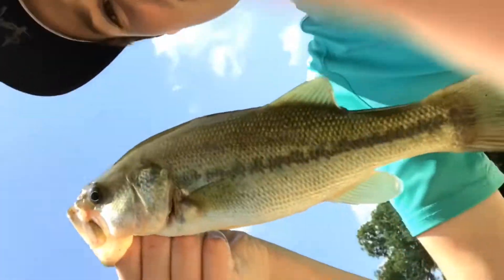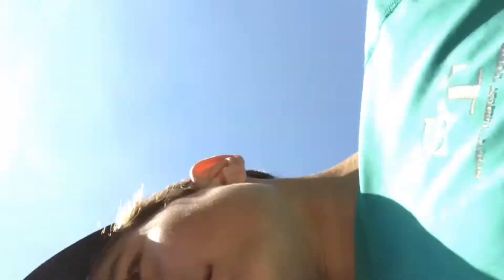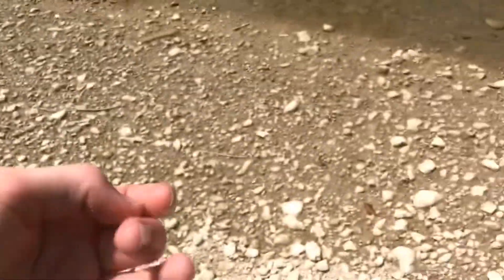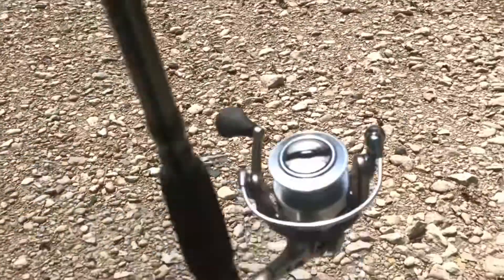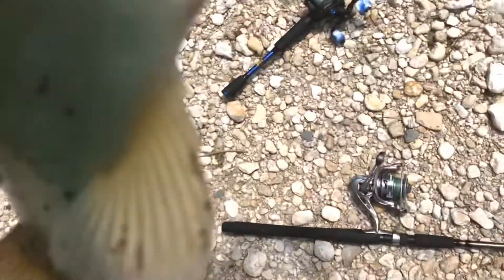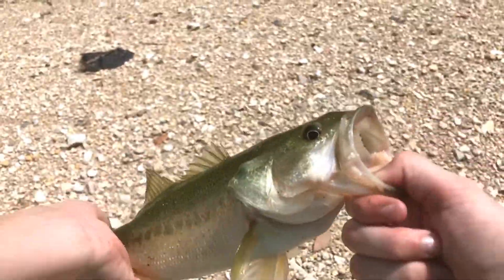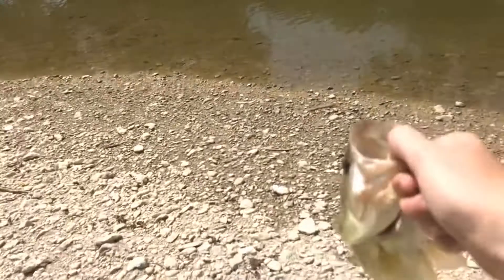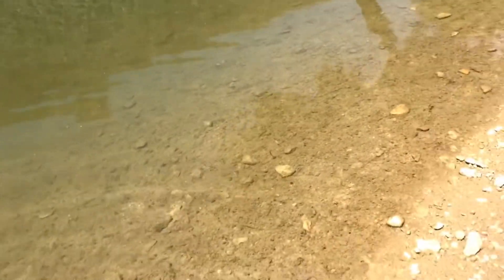Catching Tons of Bass in Clear Creek!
Had a fun day of fishing.